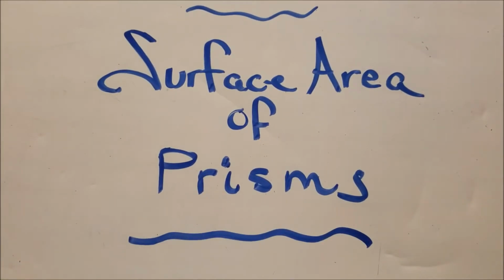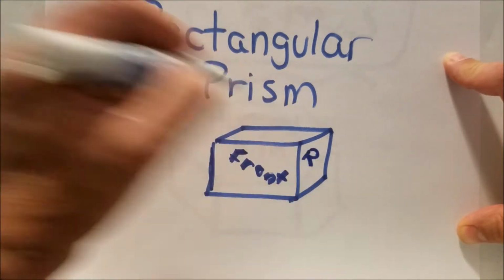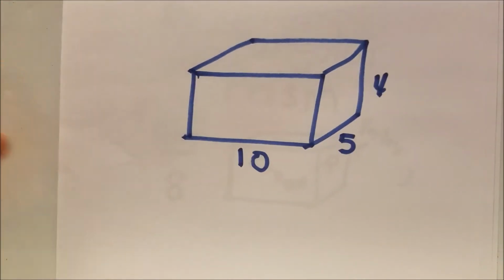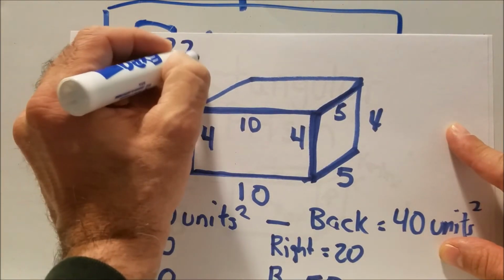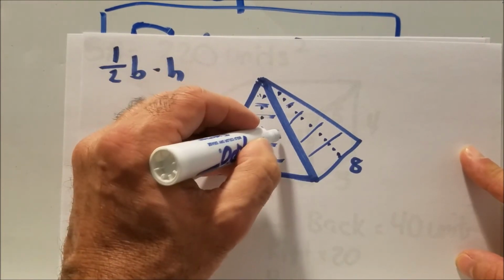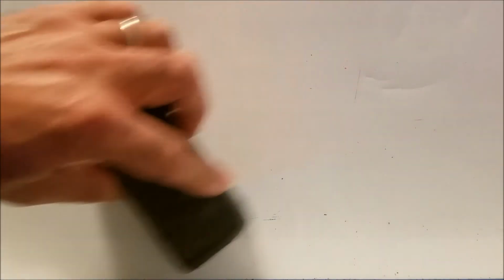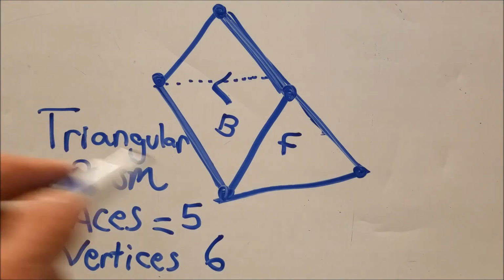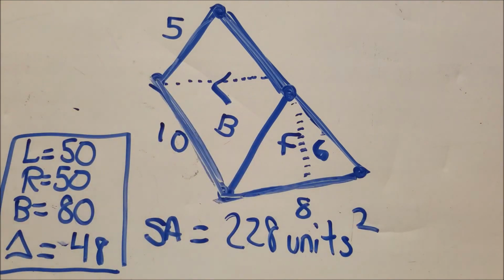Surface Area of Prisms Part 1